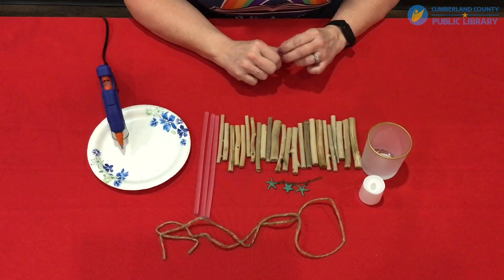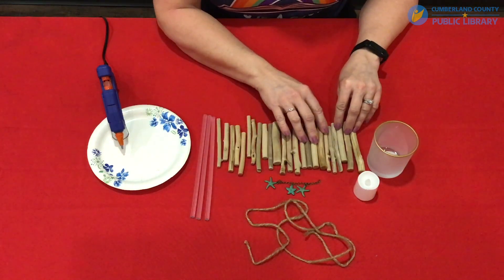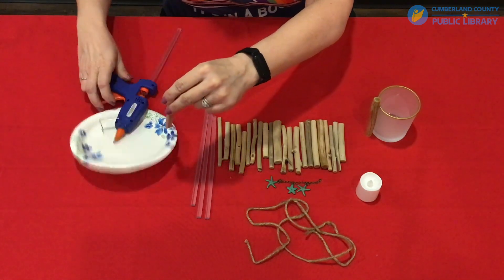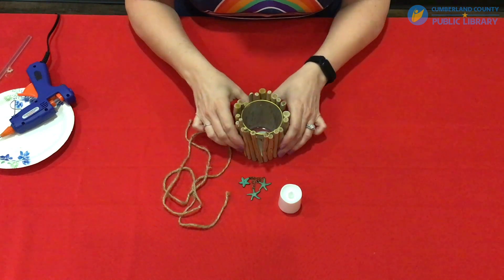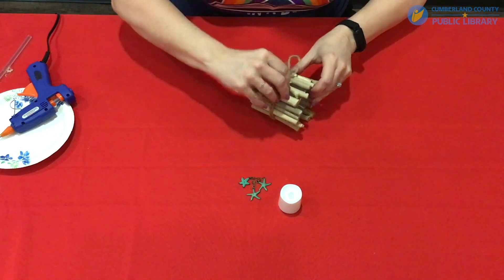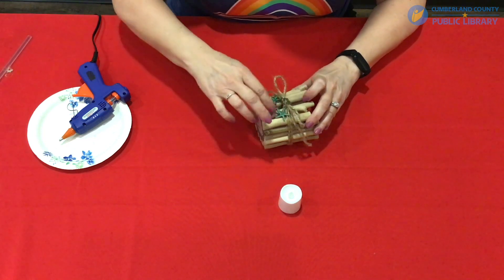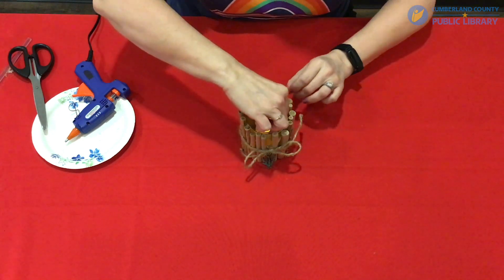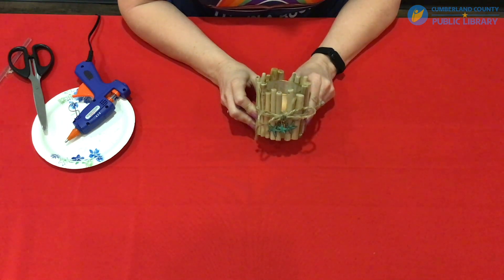Crafts Around the House - Driftwood Candle Holder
Learn how to make a Driftwood Candle Holder. This program is part of "Crafts Around the House."